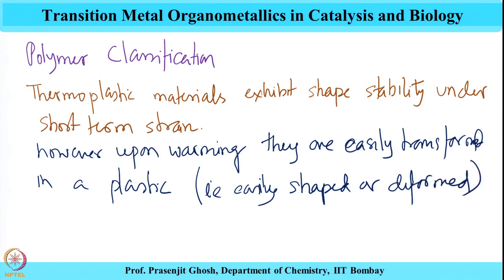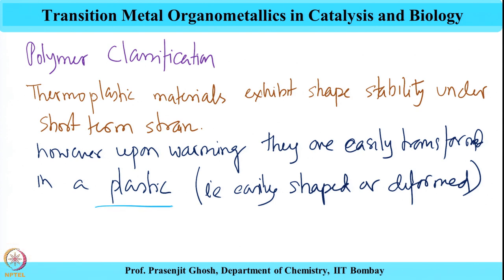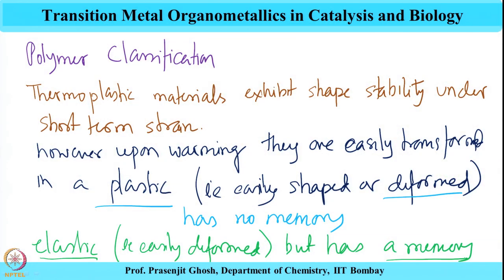Week 8-Lecture 40 : Olefin Polymerization (Part 1)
plastic materials, deformation, stress, segment mobility, polymer crsyatllinity